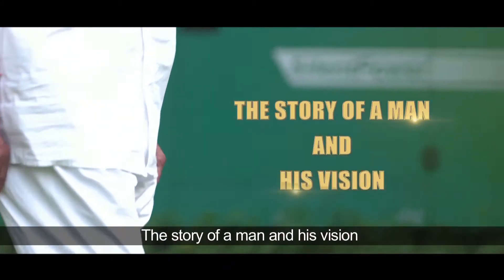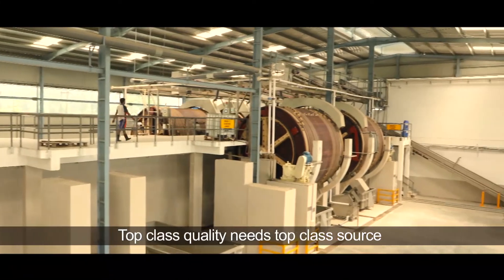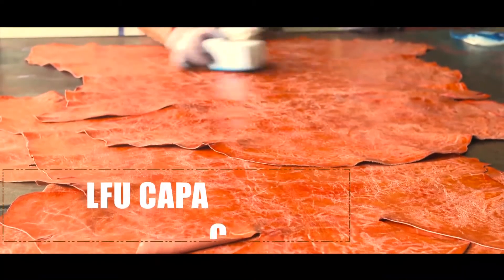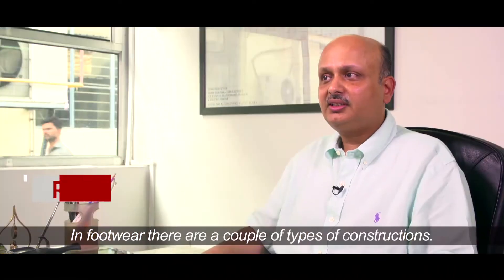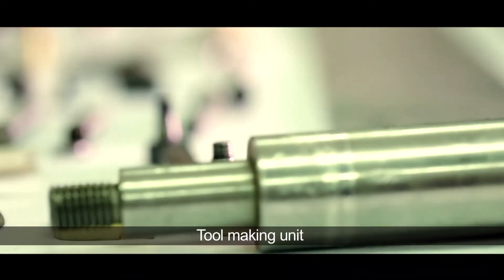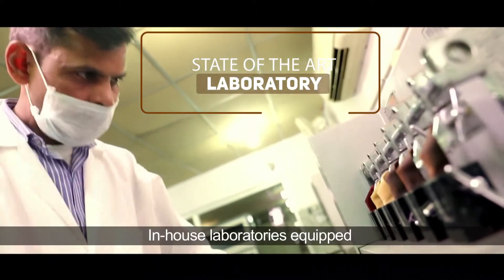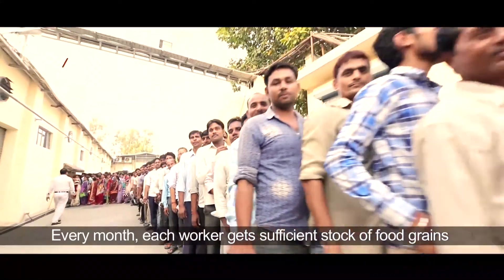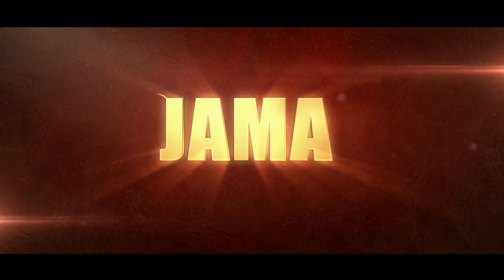Jama Old west documentaryFILM